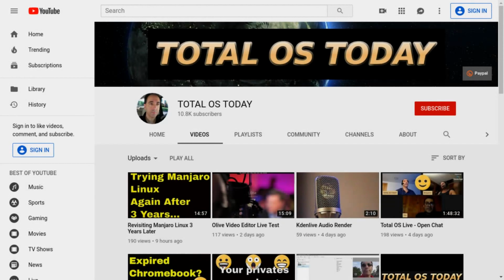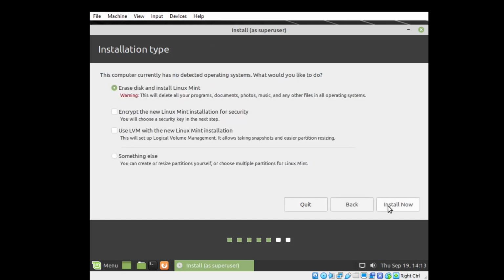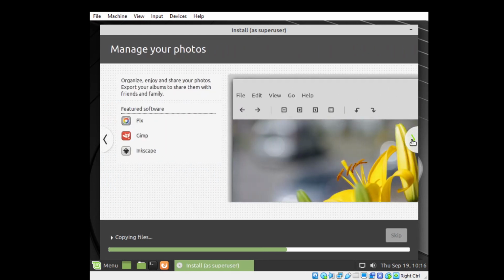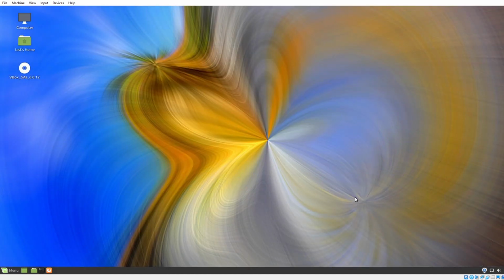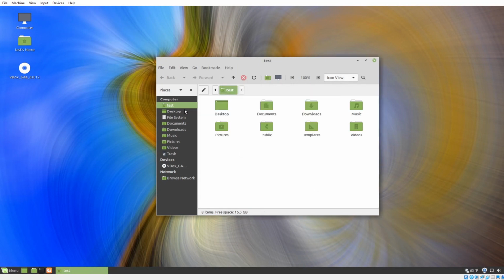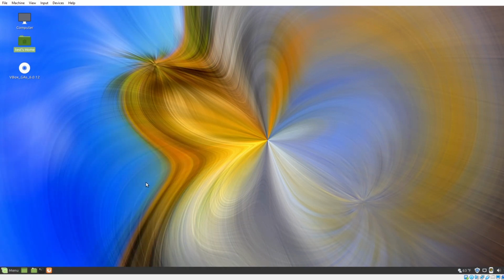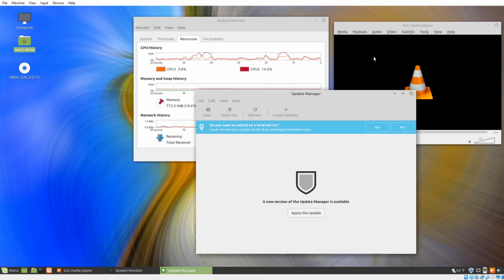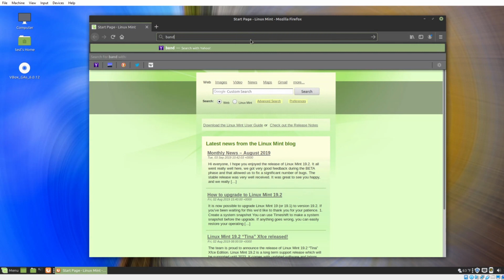Linux Top Ten - Linux Mint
Reminder vote for your best Linux OS for 2019.  No surprises here, Mint is on that list :)
More -

*LINUX LOVES THINKPADS

*NO FREE TIME? TRY A CHROMEBOOK -